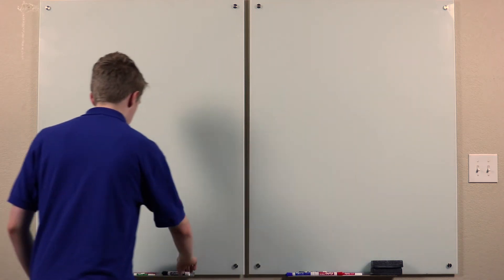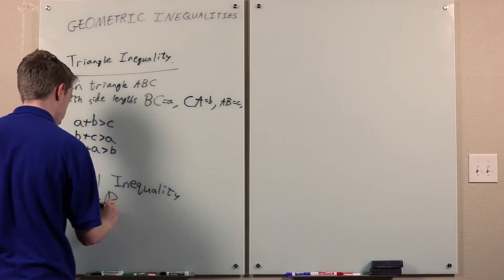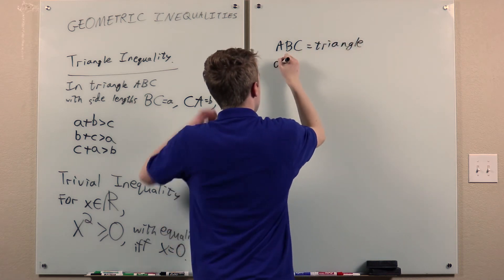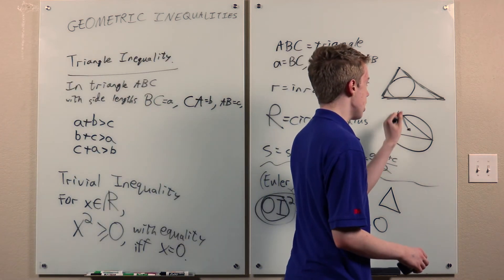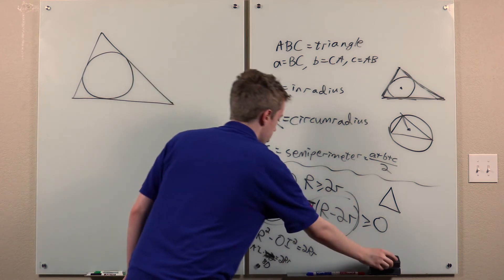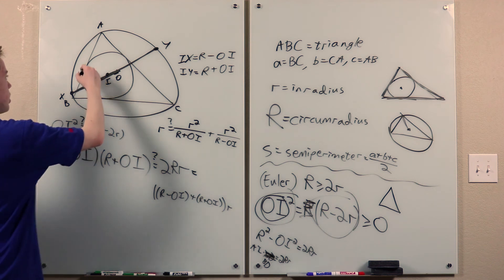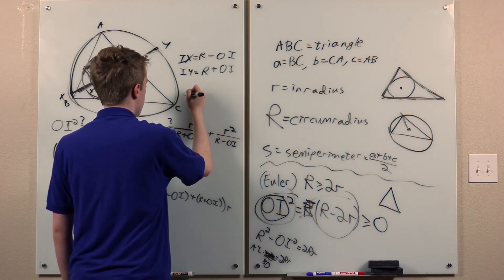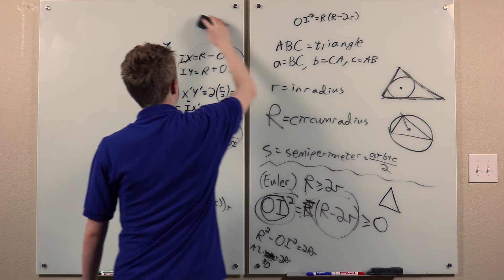Luke Robitaille Geometric Inequalities Part 1 of 3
Introduction
Triangle Inequality
Euler's Formula
Follow Luke on Twitter @Luke_Robitaille